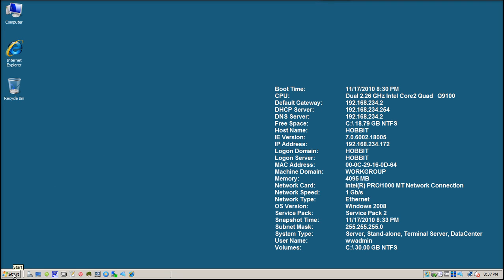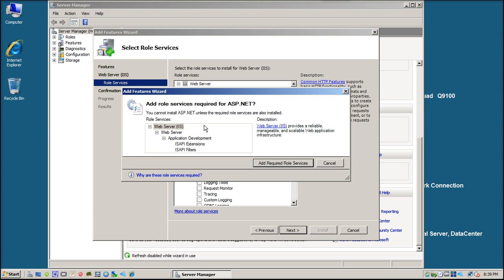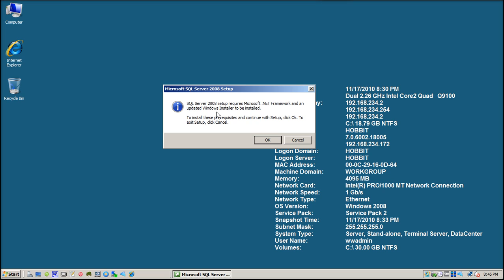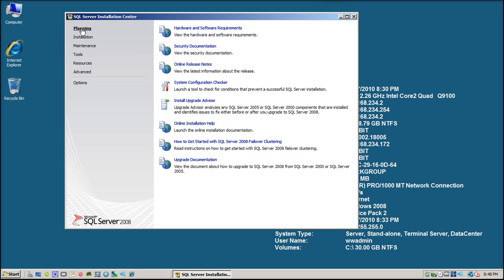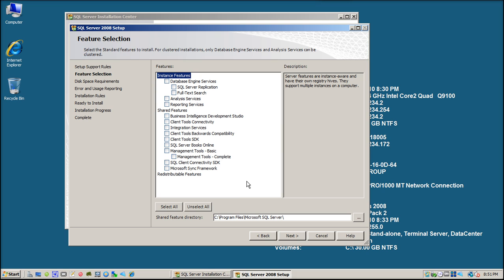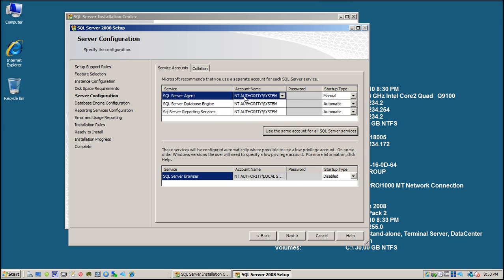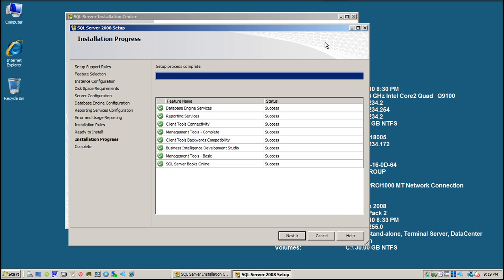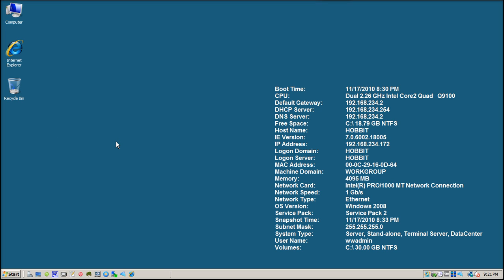MSSQL2008_Installation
This is a short step-by-step video on how to install MS SQL Server 2008 to support a Wonderware environment.